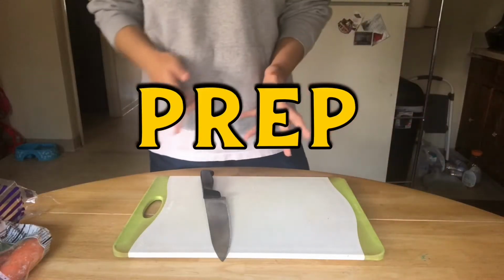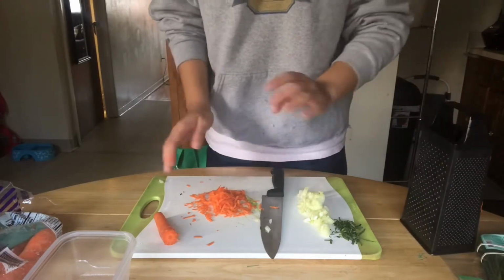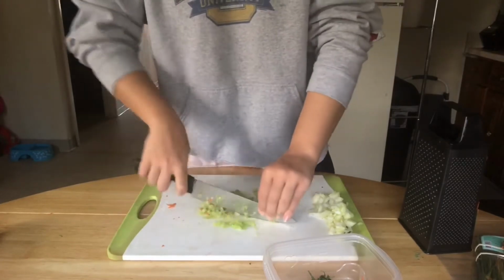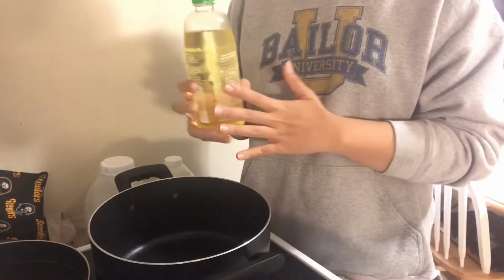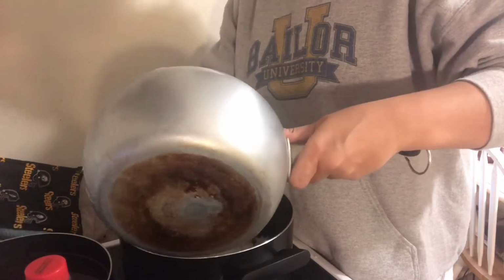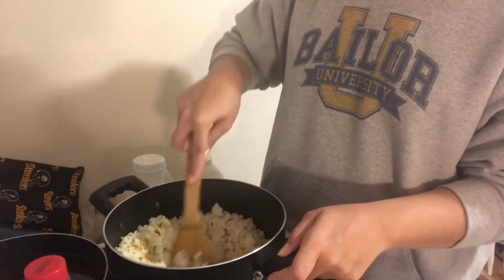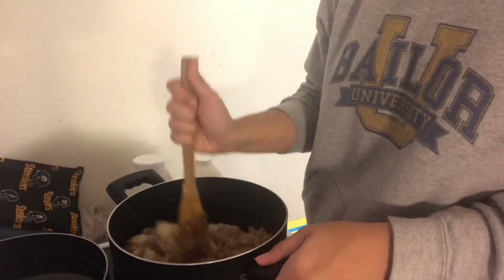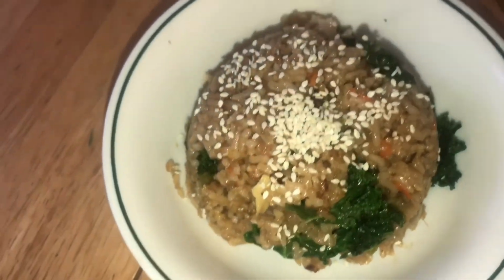VEGAN Fried Rice // SUPER EASY RECIPE🌱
While being vegan I’ve missed certain foods! LIKE FRIED RICE! I hope you guys enjoy this quick and easy recipe!